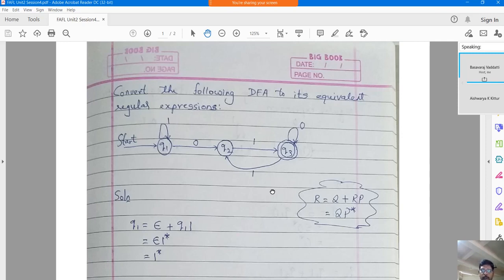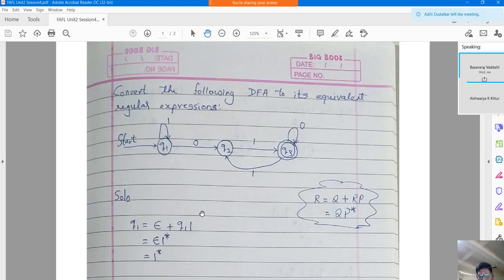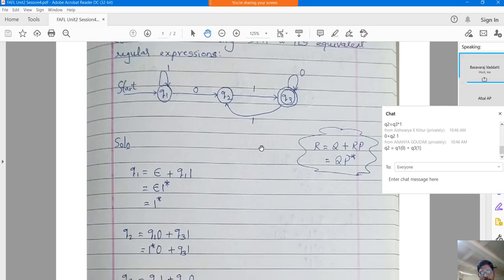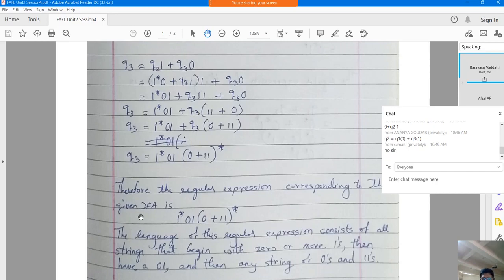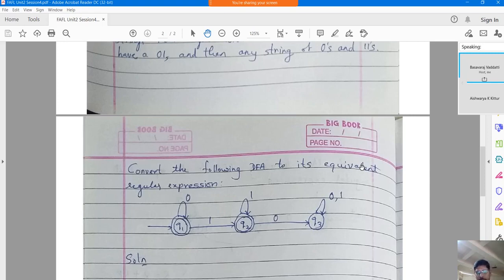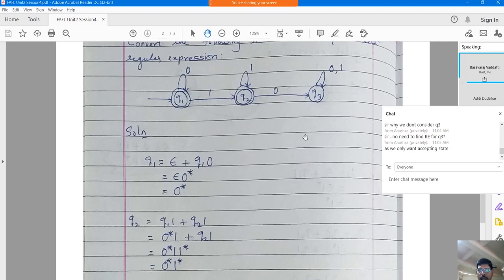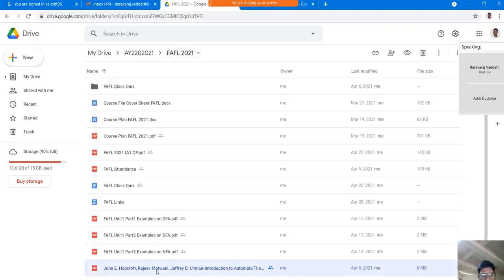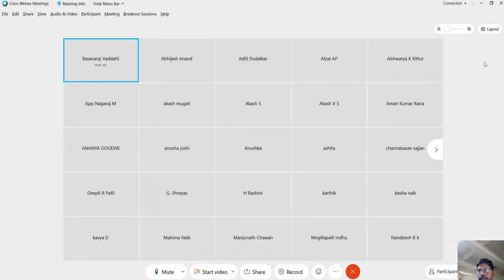DFA to Regular Expression | FAFL Unit 2 Session 4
Course Instructor : Prof. Basavraj V

00:45 - How to convert finite automata representation to regular expression?
01:00 - Solving Problem 1 on DFA to Regular Expression.
26:00 - Solving Problem 2 on DFA to Regular Expression.